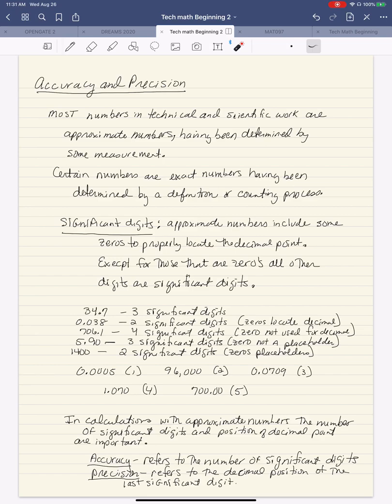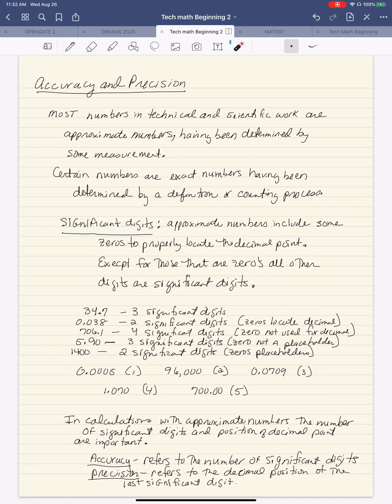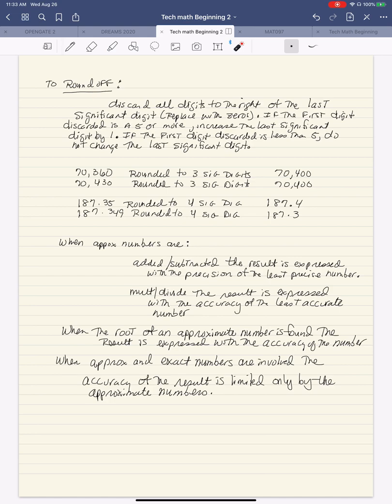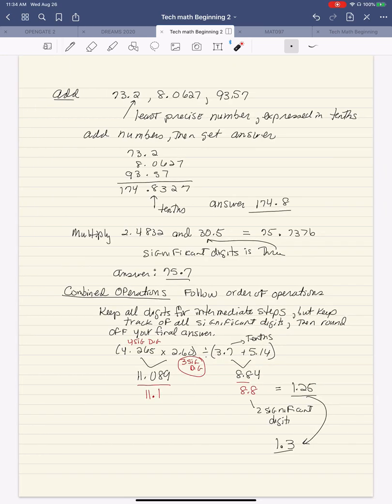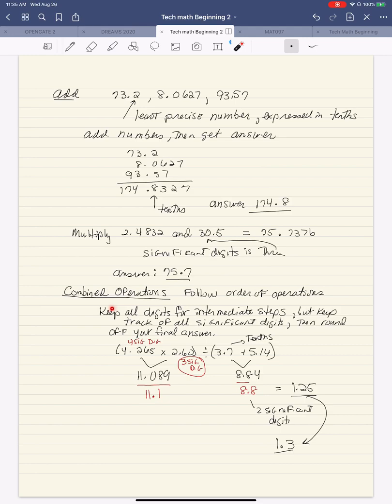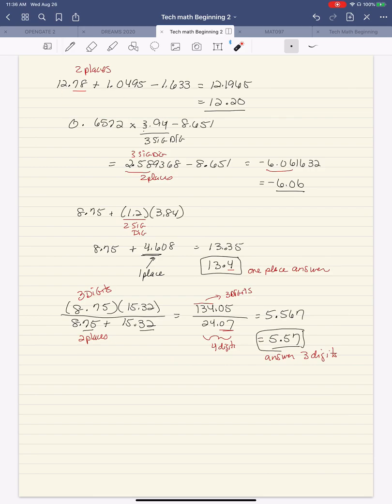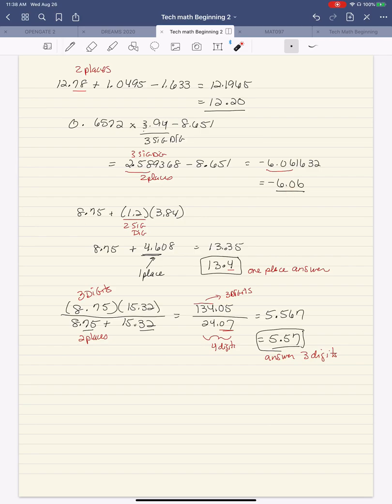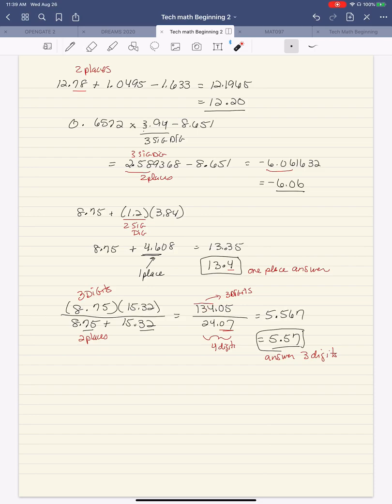Sec1_3 Accuracy and Precision